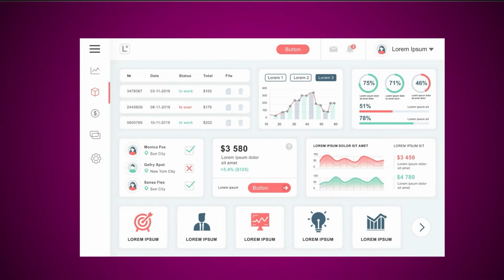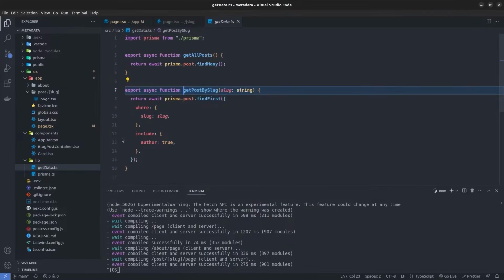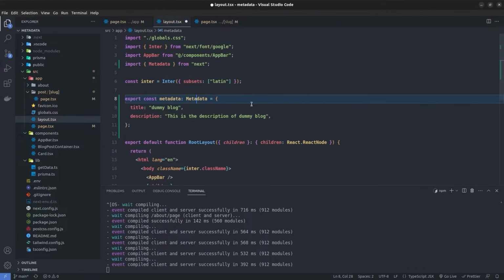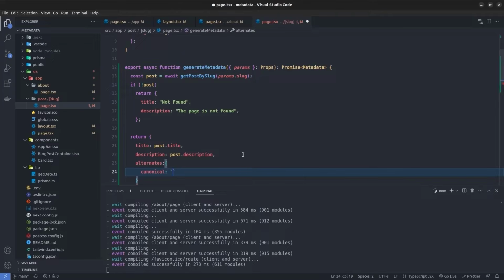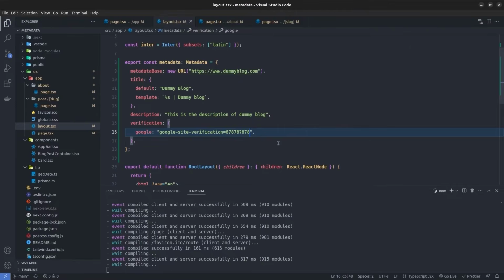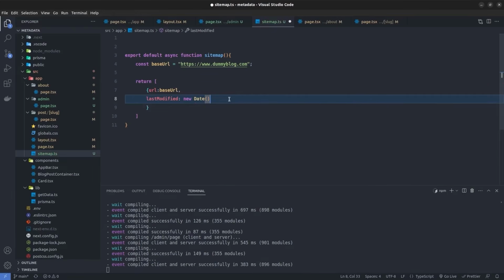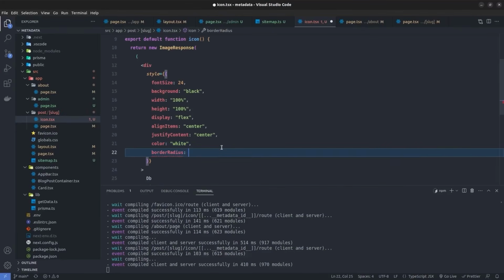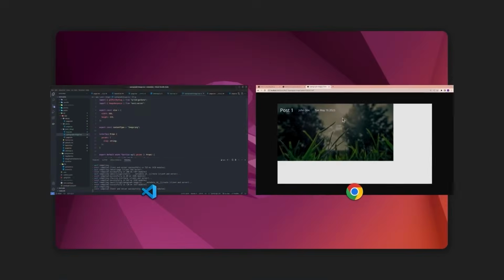SEO Optimization with LATEST features of NEXT.JS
Welcome to our latest video on SEO optimization, where we will be exploring the newest features of NEXT.JS 13.4. Our focus will be on how to leverage these cutting-edge tools to enhance your website's online visibility and improve its search engine rankings.

In this video, we will cover critical topics such as canonical URLs, robots.txt, sitemaps, icons, and open-graph images. You will learn how to create these elements dynamically using the advanced capabilities of NEXT.JS 13.4, allowing your website to stay up-to-date with the latest best practices in SEO optimization.

Whether you're an experienced web developer or just starting, this video provides valuable insights and strategies for enhancing your website's performance and maximizing its impact on search engines. Join us on this exciting journey of discovery, and take your website to new heights with the latest features of NEXT.JS 13.4.

📖Contents:
0:00 Intro
1:18 Add favicon
1:47 Add title and description
4:28 Create metadata Dynamically
7:14 Using templates
10:23 Canonical URLs
13:14 Languages
13:56 Google verification id
15:41 Create Robots.txt Dynamically
18:10 Create Sitemap dynamically
20:54 Create Icons Dynamically
23:22 Create Open-Graph Images Dynamically